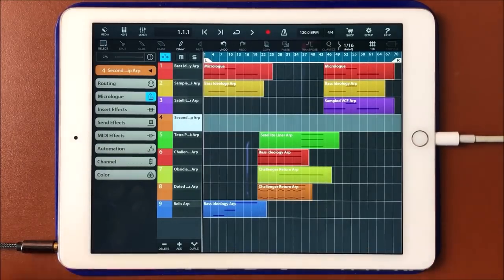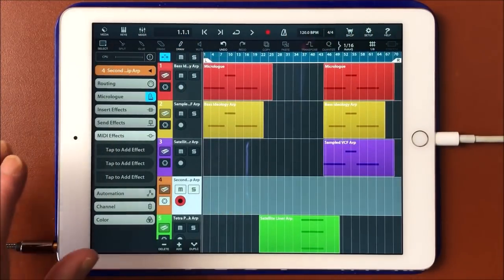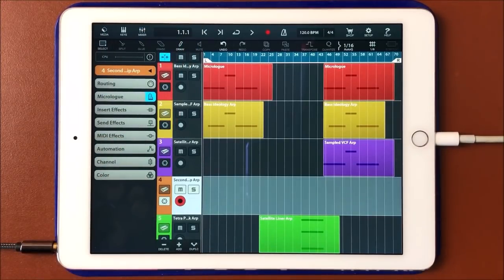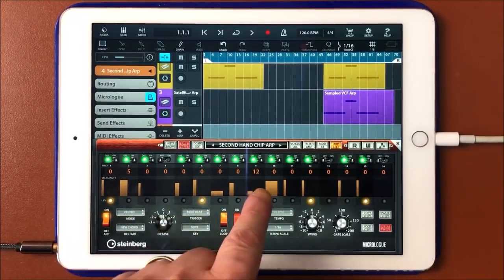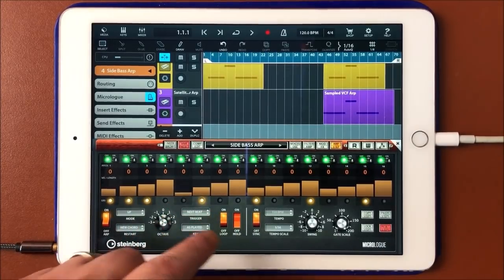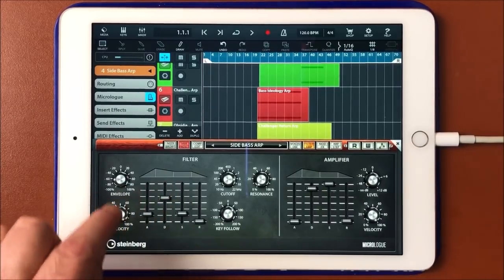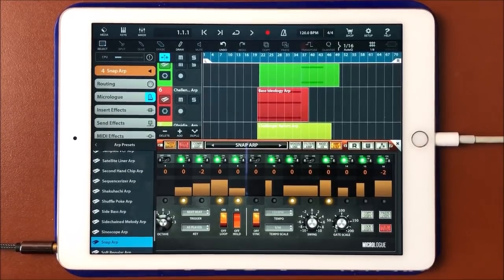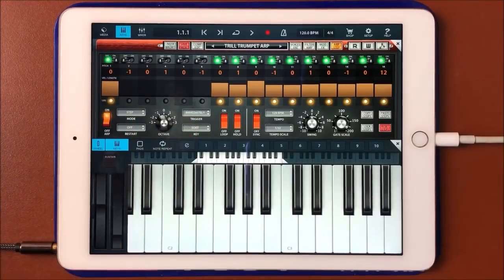CUBASIS 2.7 Update - Including New Arpeggiator IAP for Micrologue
You can get Cubasis 2.7 here at the App Store